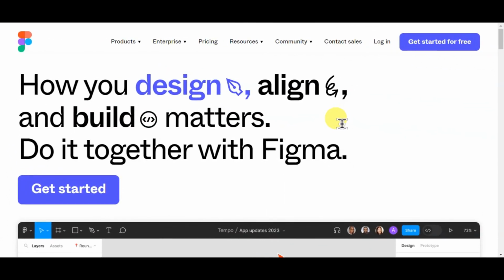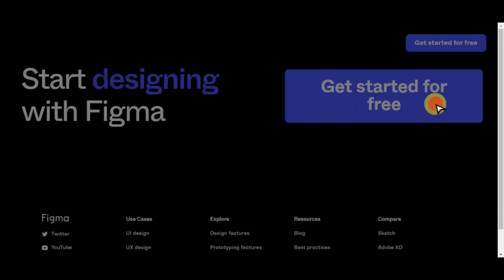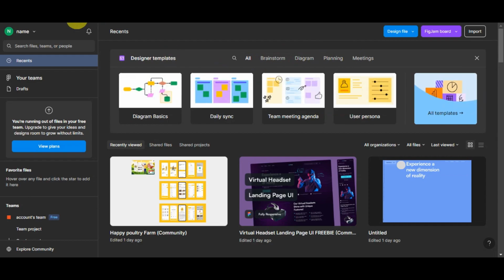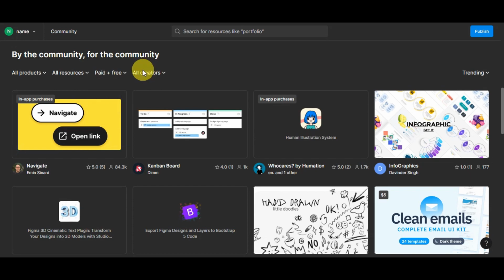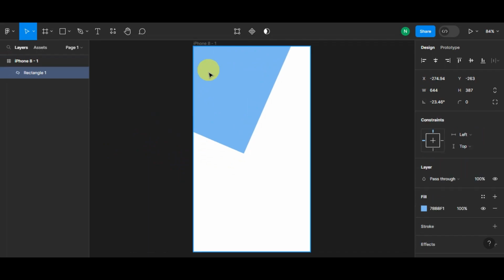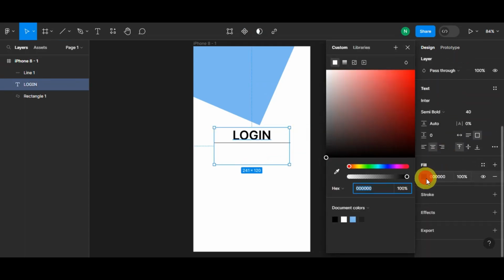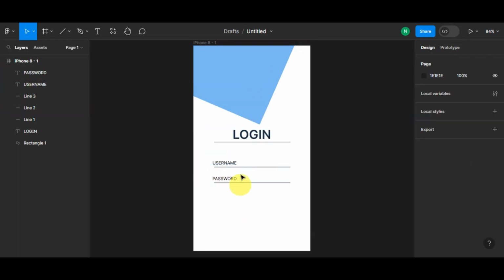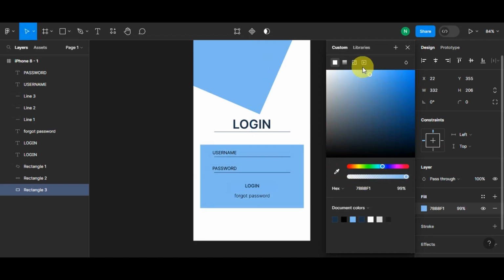How to Design Login Page in Figma (UI Design l Figma Tutorial for Beginners)